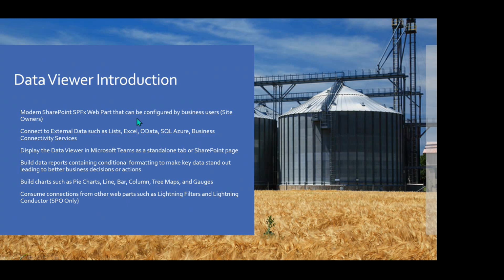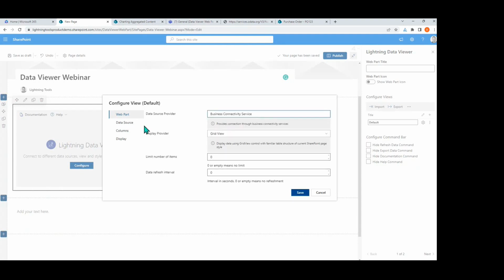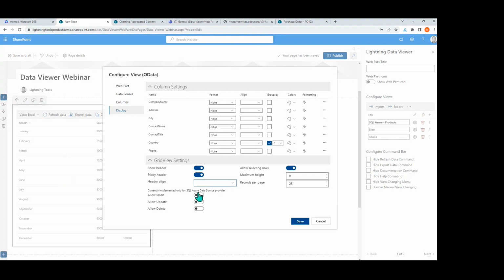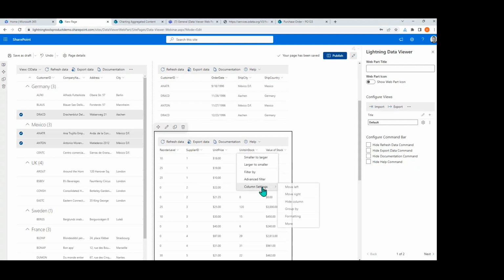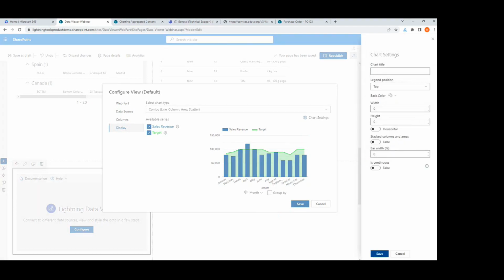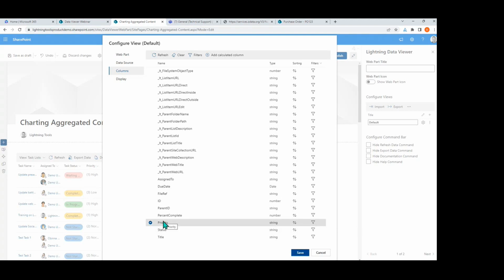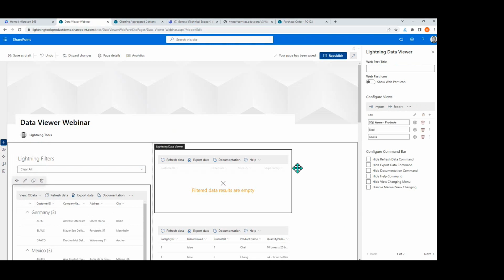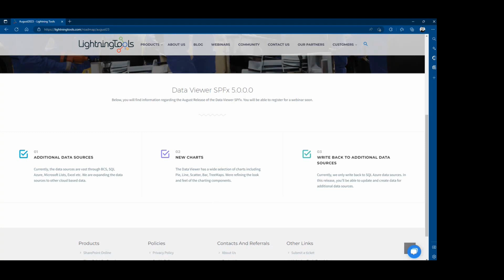Lightning Tools Data Viewer Webinar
In this video, Brett Lonsdale (Lightning Tools CoFounder - and Microsoft 365 Apps & Services MVP) demonstrates the Data Viewer SPFx web part for SharePoint Online and Microsoft Teams. Connect to data sources such as SQL Azure, OData, Excel, SharePoint Lists, BCS, and other web parts. Display results in a modern experience data grid or powerful 2D or 3D chart, treemap, or gauge.